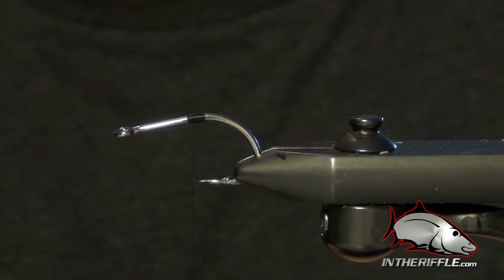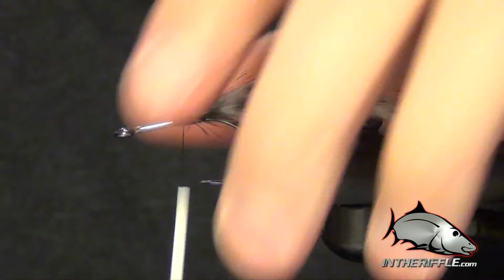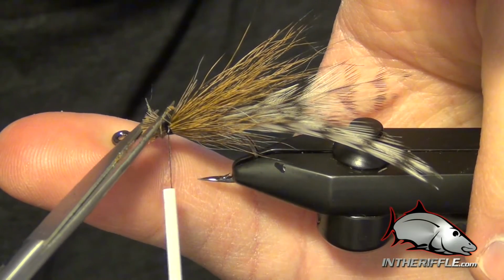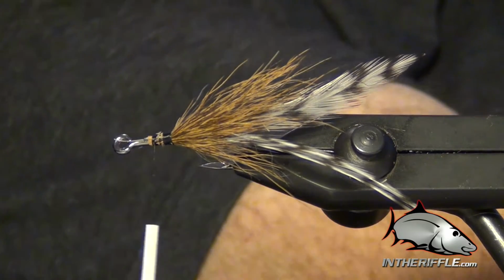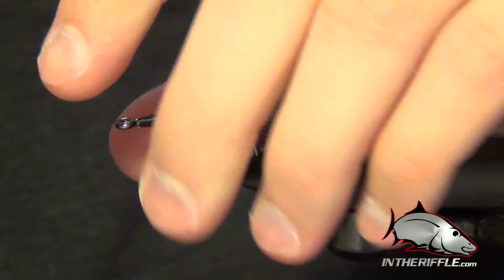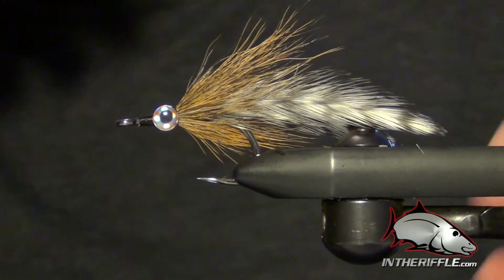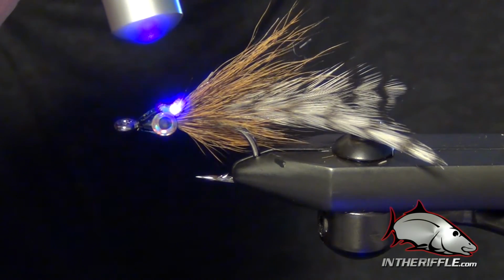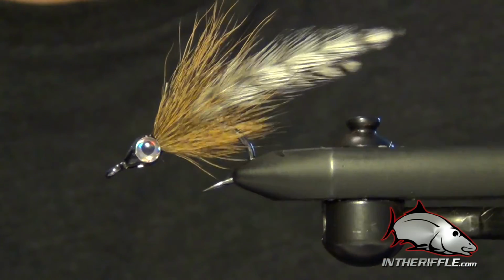Tarpon Cockroach Fly Tying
The Cockroach is a classic and very effective Tarpon Fly.  The Cockroach is simple fly to tie and is a basic pattern for any Tarpon fly box.  The Tarpon Cockroach has many modern variations, this video demonstrates the simple and classic version of the Cockroach.  The Cockroach can be tied big or small, depending on the location and finickiness of the Tarpon.  A #1/0 Cockroach is great for the Florida Keys, where Tarpon are spooky and more educated.  A larger Cockroach, such as a #2/0 0r #3/0 is great for Mexico.  A great fly and a must have for any Tarpon box!

Tarpon Cockroach Fly Tying Recipe:
Hook: Gamakatsu SC15 #3/0-2
Thread: UTC 140 Black
Tail: Grizzly Rooster Cape
Collar: Natural Bucktail
Eyes: Any 3D Pupil Eyes of your choice
Glue: Loon Thick UV Fly Finish